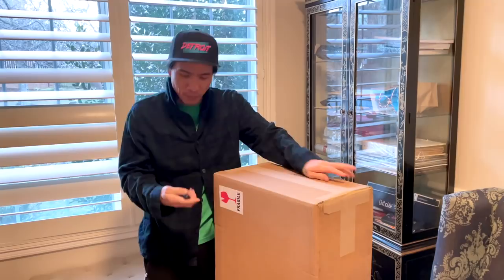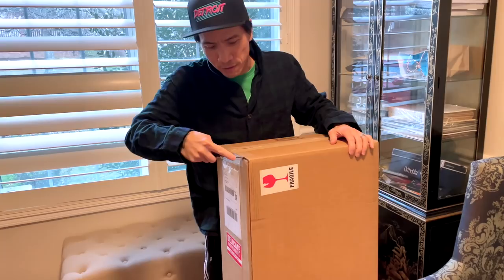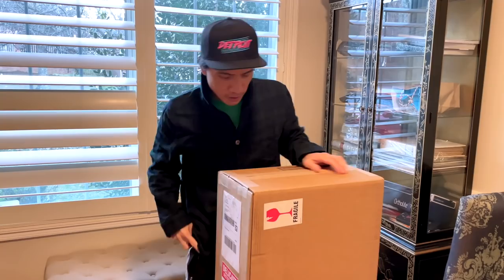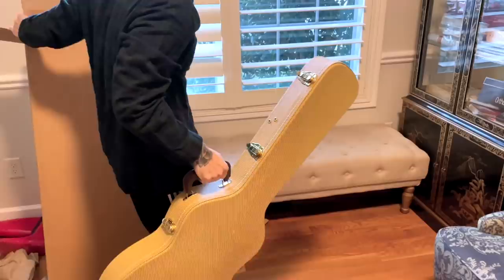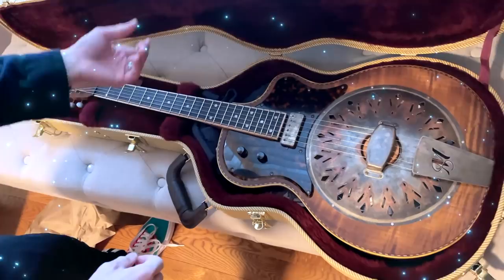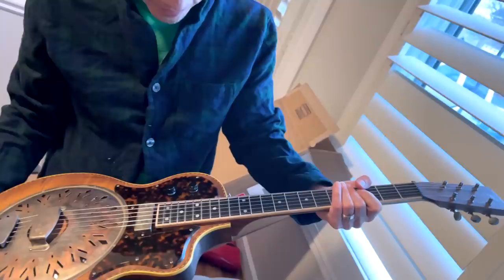New Guitar Day! Mule Resophonic MAVIS Guitar Unboxing and First Impressions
NGD! The Mule Resophonic "Mavis" is part archtop guitar, part electric guitar,  part resonator. And something completely different to your ear. It's thick and wooly and awesome.

▶ PRODUCTS MENTIONED:
Benchmade Bugout pocket knife

▶ PEDALS USED:
Mythos Susmaryosep! RJ Signature pedal

▶ BIG THANK YOU! to my Platinum Patrons:
Albert B.
Ben L.
Big T.
Bruno N..
Dave H.
David B.
Eitoshi A.
Emery G.
George L.
Greig M.
Isaac J.
James P.
James S.
Jason S.
Jerry C.
Jimmy V.
John B.
Jon C.
Jose M.
Josh M.
Kacie W.
Kirk R.
Michael Bo.
Michael Br.
Paul W.
Richard K.C.
Robert B.
Robertson M.
Sean H.
Shokry B.
Stan P.
Steve P.
Tom
Vince R.
Zagg P.
My Gear
🔴 ALL MY FAVORITE GEAR!  (Available at Sweetwater.com)